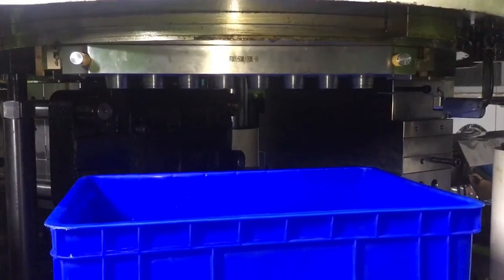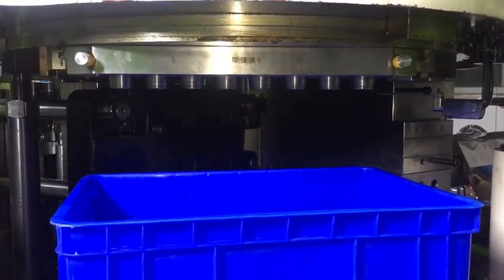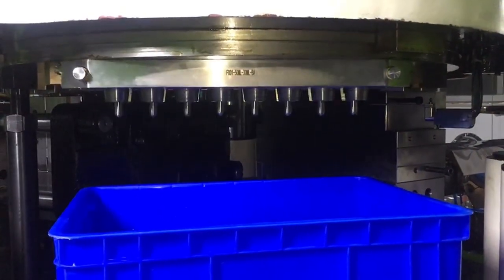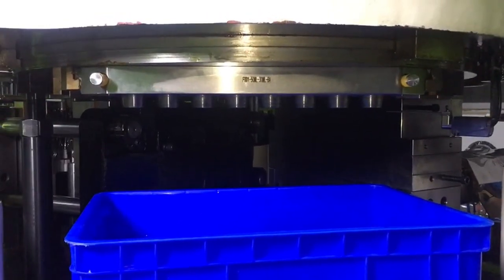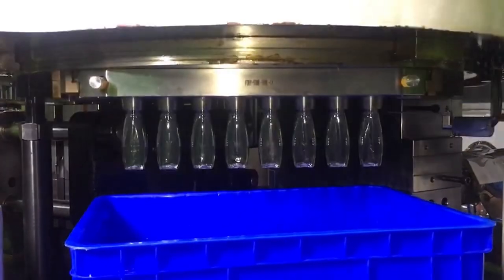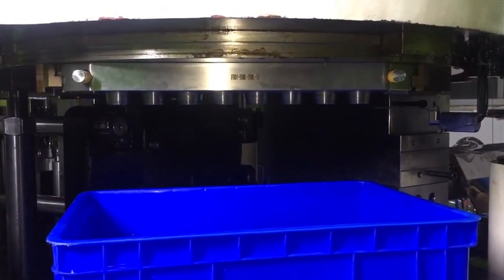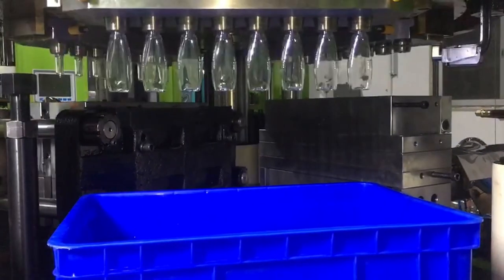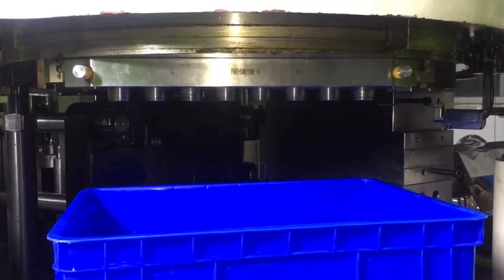PET(ISBM)Injection Stretch Blow Molding Machine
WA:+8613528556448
ntroducing our revolutionary One-step blow molding machine,This video showcases the seamless integration of injection, stretching, and blow molding processes all in one machine.    With its innovative 8-cavity design, our machine ensures high production output while optimizing space and cost efficiency.    Witness the power of advanced technology as we demonstrate the capabilities of our state-of-the-art single-step blow molding machine.    Get ready to redefine your manufacturing process and maximize your productivity.    Watch the video now!